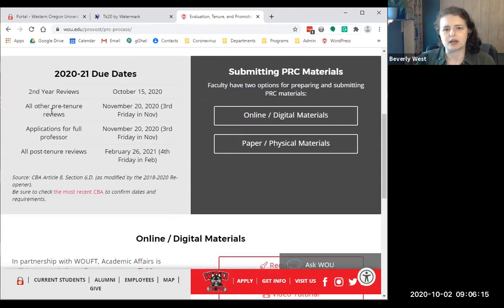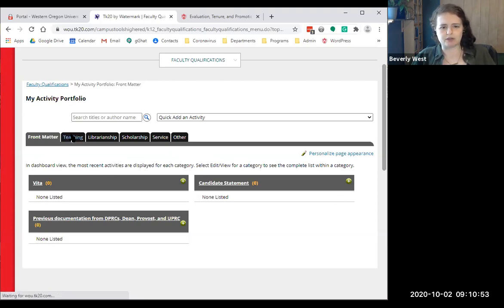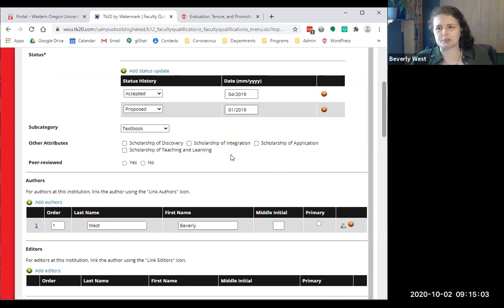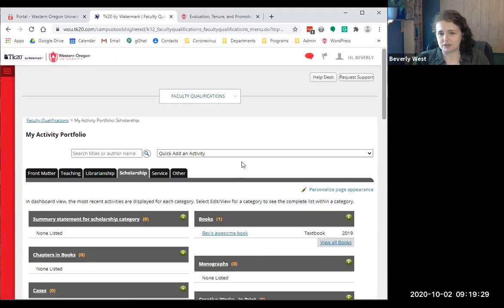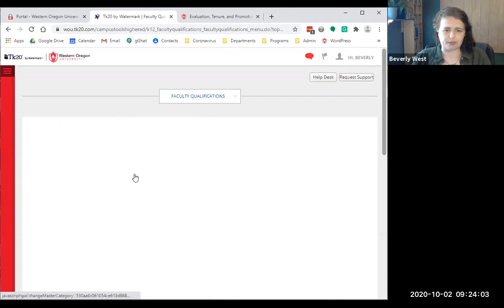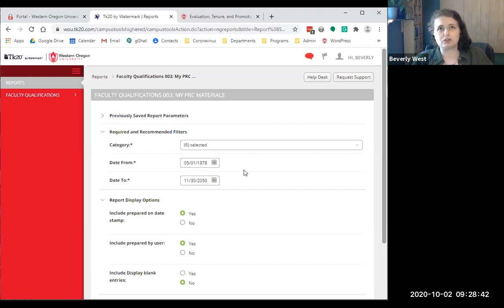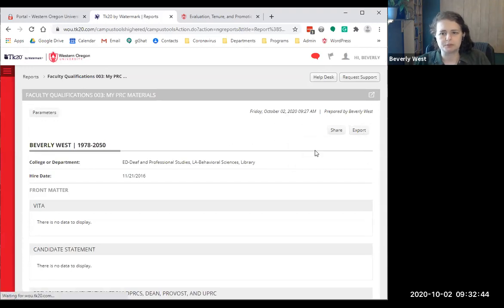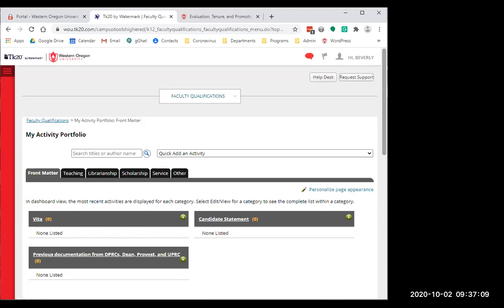PRC in Tk20 Training - October 2, 2020